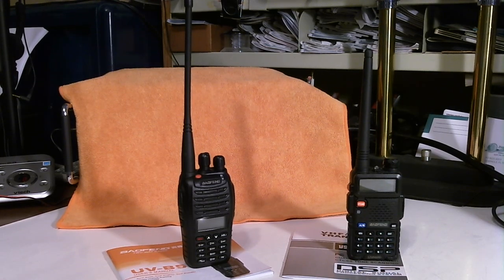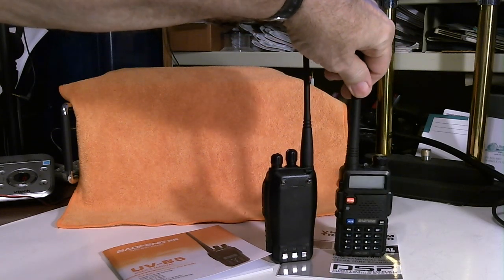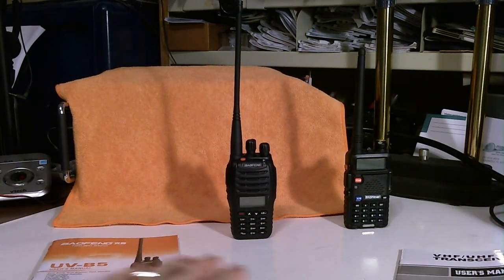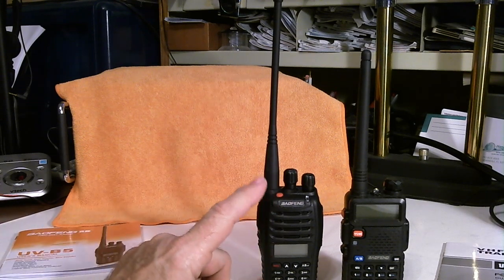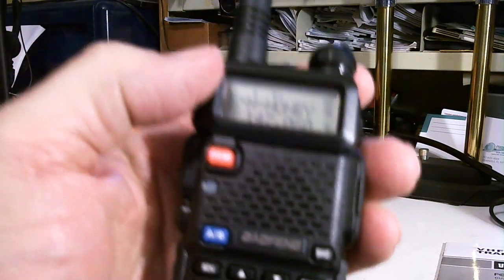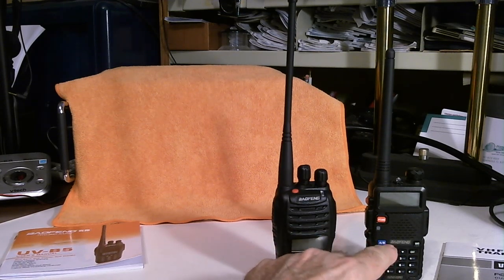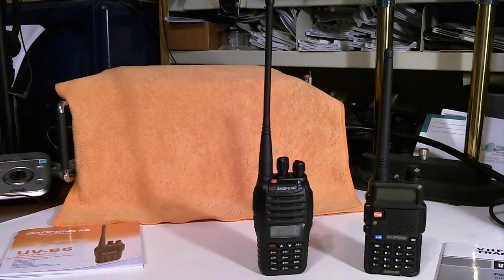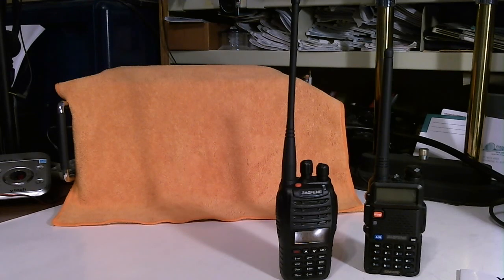TRRS #0275 - BaoFeng UV-B5 Review Part 1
This is part 1 of a series on my new Baofeng UV-B5 using my UV-5R as comparison. This is just a quick introduction of this radio with details and testing to follow in future shows..